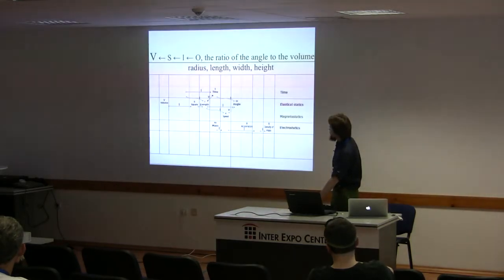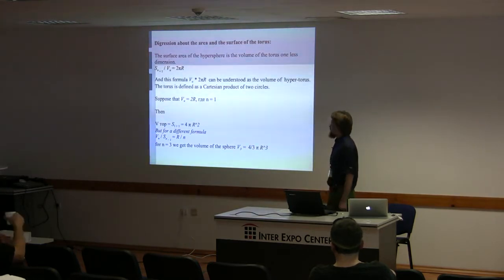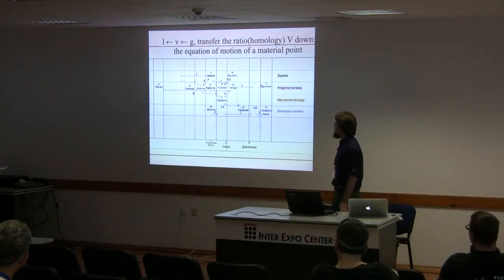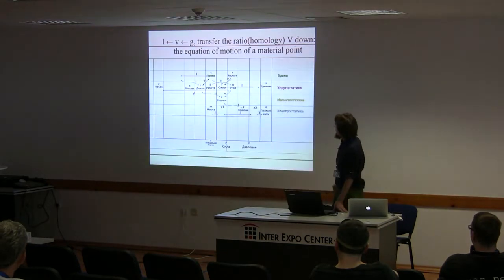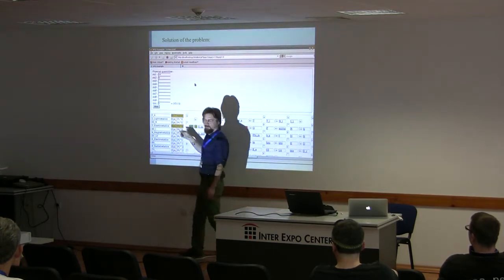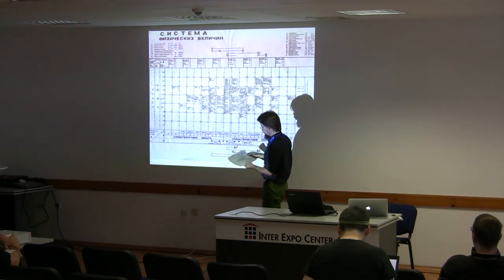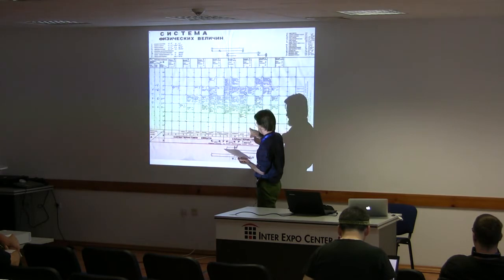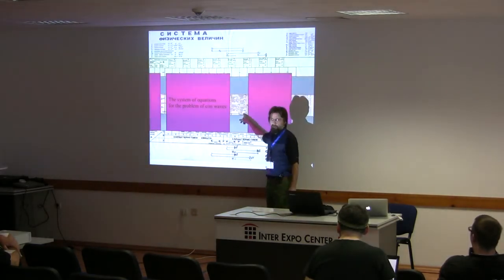Using Perl for autogeneration physical formulas - Ignat Ignatov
Script written in Perl, which allows all the basic formulas and equations for classical theoretical physics. Just decide automated many tasks of school and university courses.